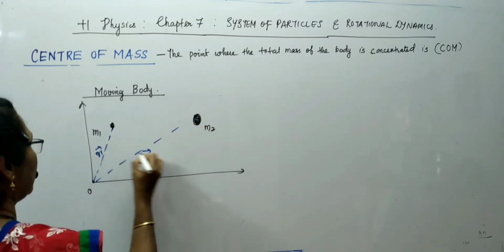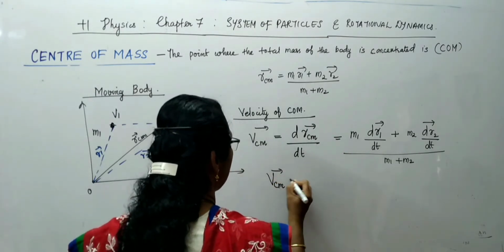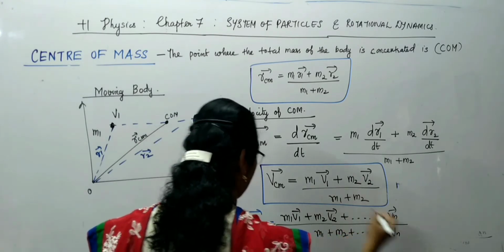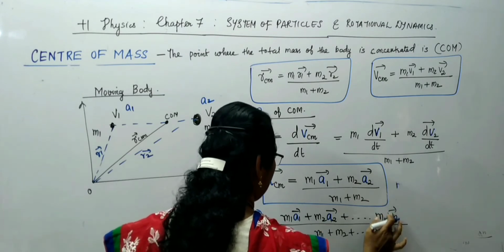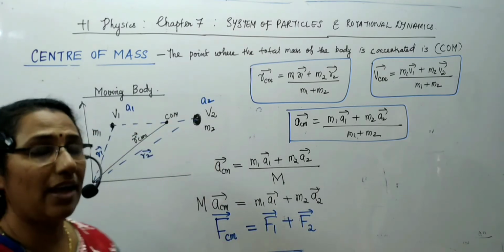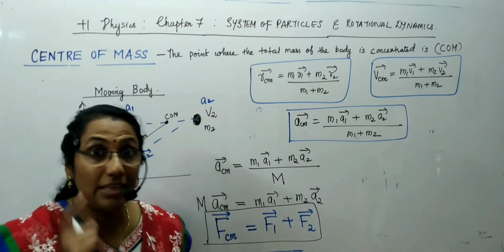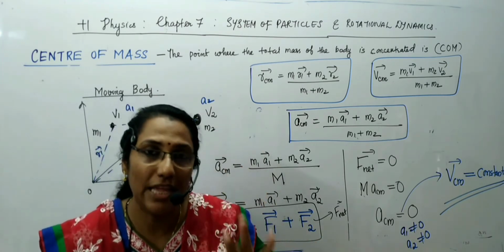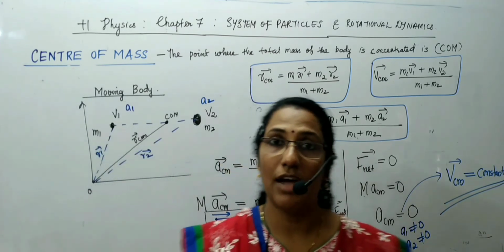+1 CHAPTER 7- SYSTEM OF PARTICLES AND ROTATIONAL DYNAMICS, Lecture 02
CENTRE OF MASS- PART 2